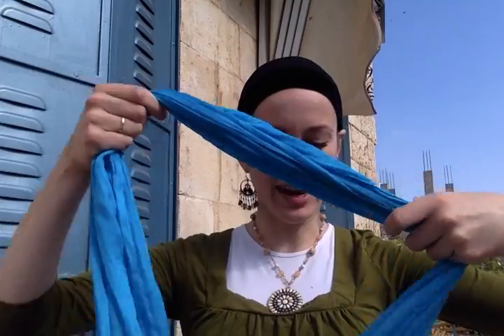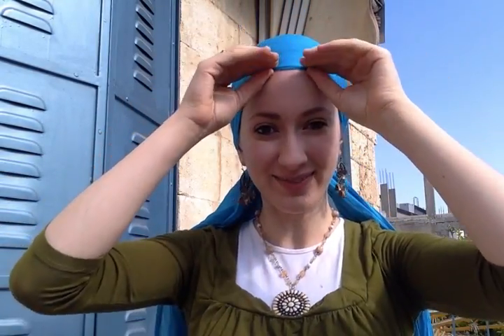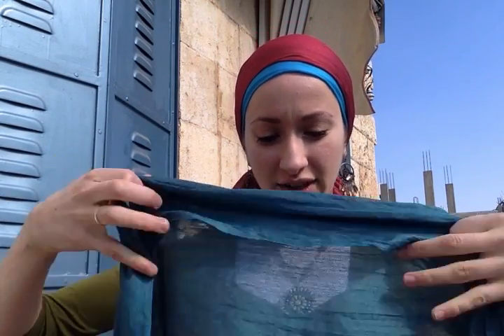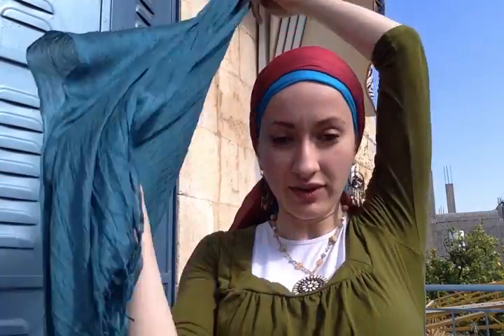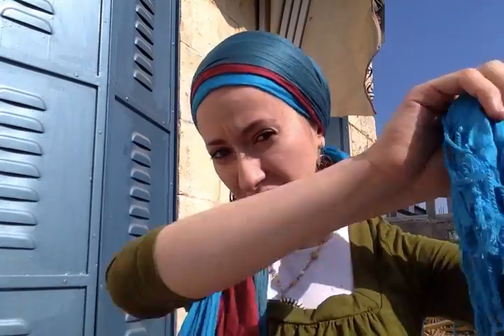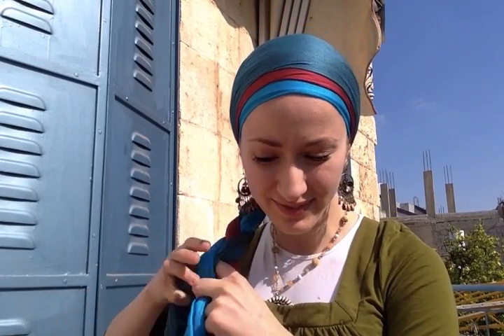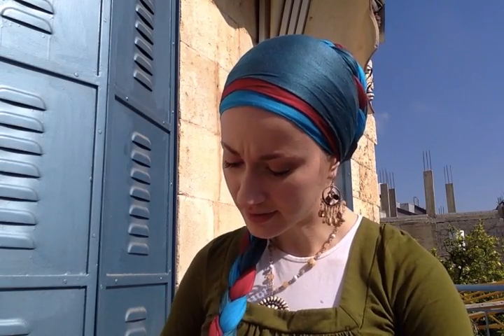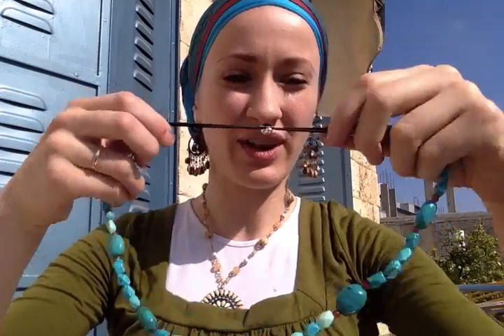Double Braid Wrapunzel Tichel Tutorial